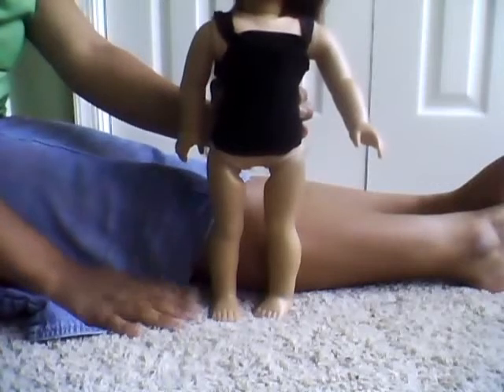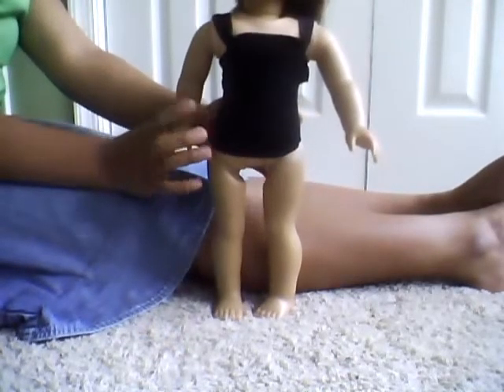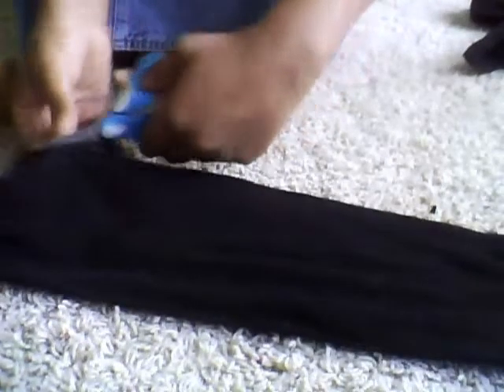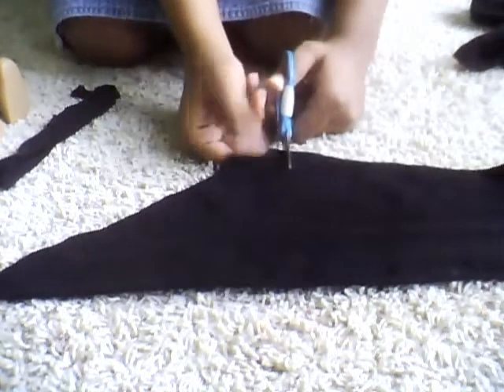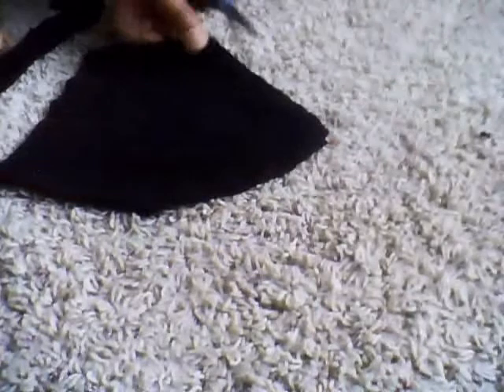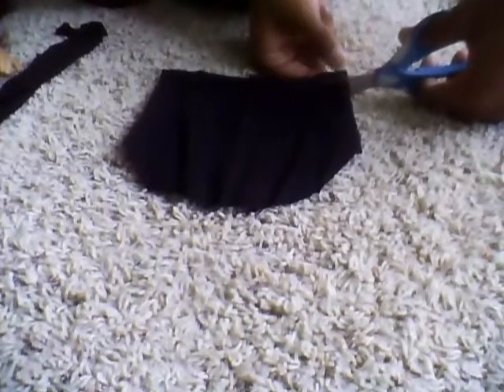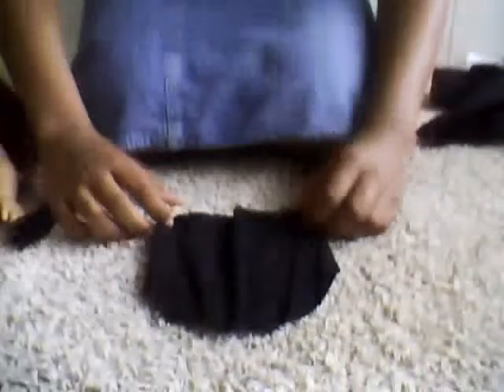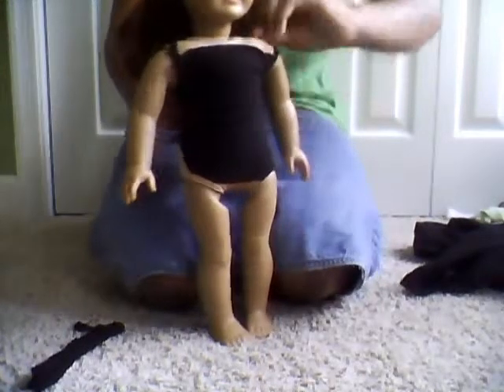How 2 Make An Airy Summer Shirt 4 18Inch Dolls (REQUESTED)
This how-to was requested on my Google Plus Page when I showed an outfit with it. I'm pretty sure it was requested by Merida americangirl, but I'm not sure. Anyway, if you ever see something I do that you want to know how to do, just ask.